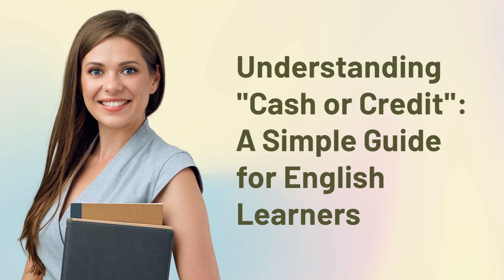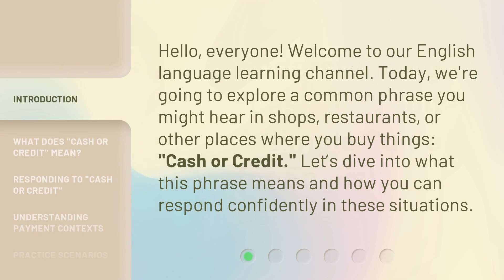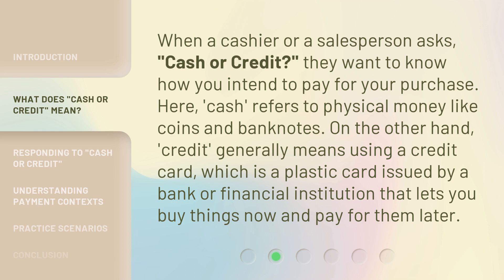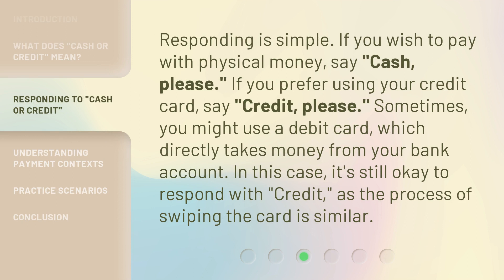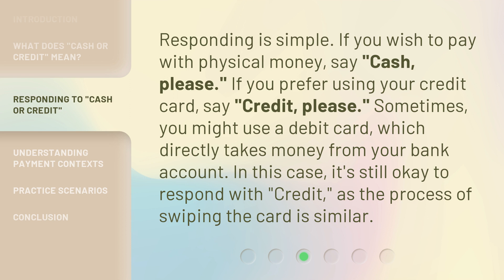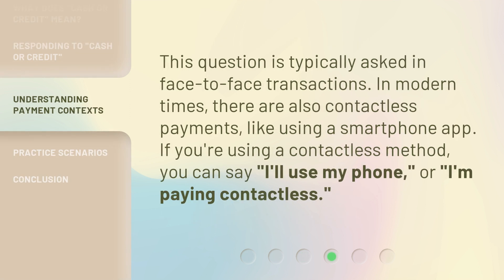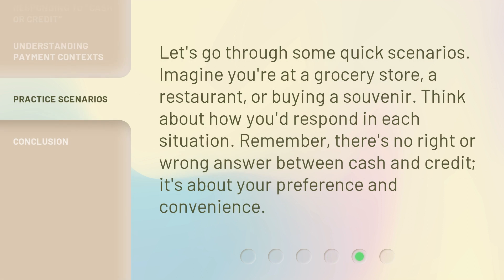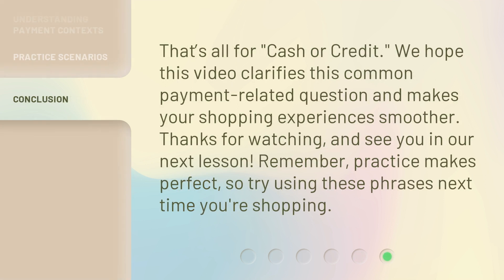Understanding "Cash or Credit": A Simple Guide for English Learners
00:00 • Introduction - Understanding "Cash or Credit": A Simple Guide for English Learners
00:30 • What Does "Cash or Credit" Mean?
00:58 • Responding to "Cash or Credit"
01:26 • Understanding Payment Contexts
01:48 • Practice Scenarios